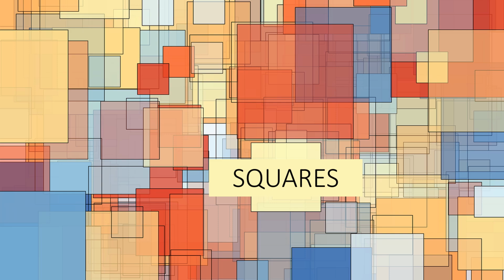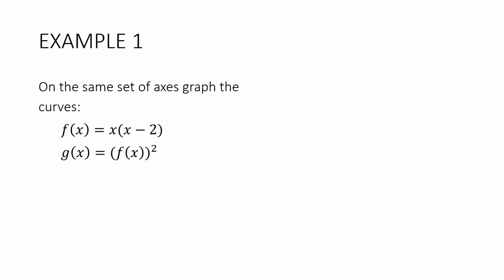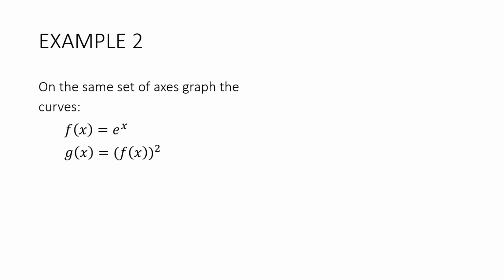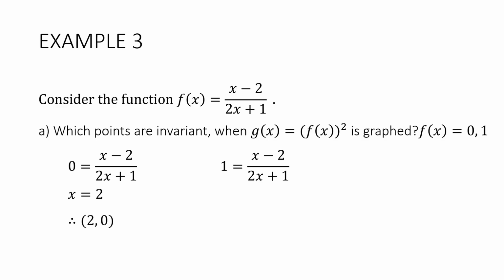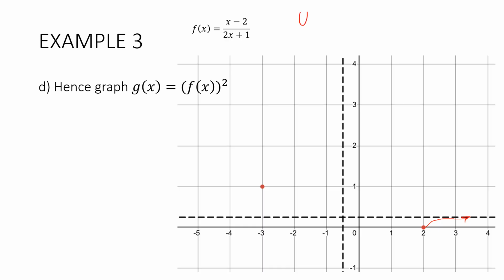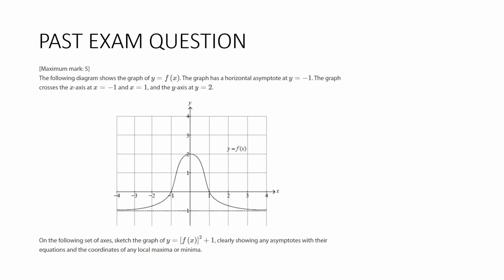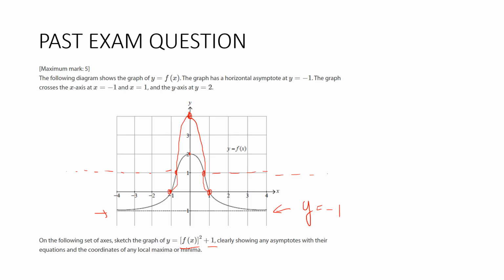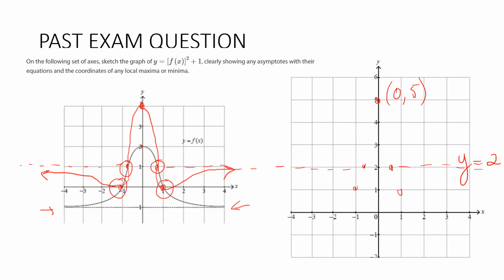2 - Graphing Squares of Functions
This is the second video for the topic of Further Functions for the International Baccalaureate course Analysis and Approaches. This video covers how to graph the square of a function.